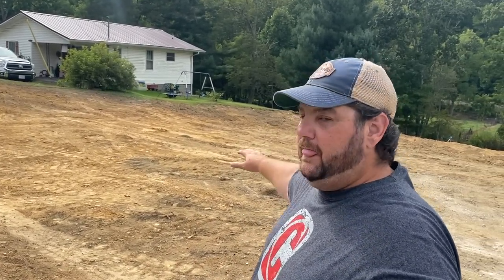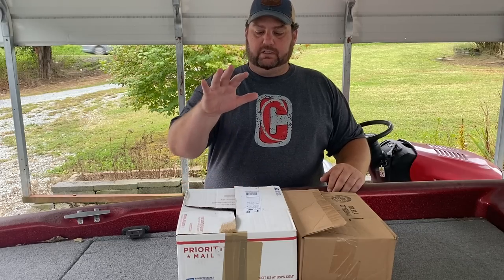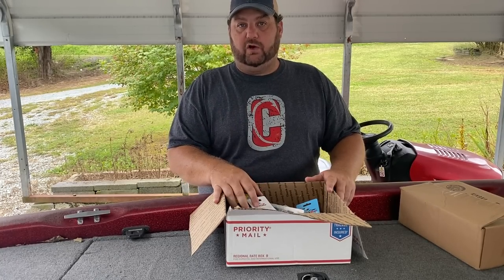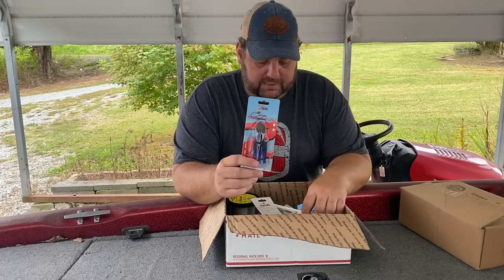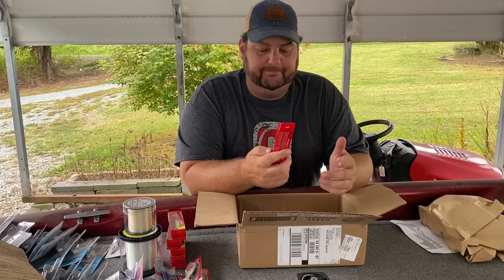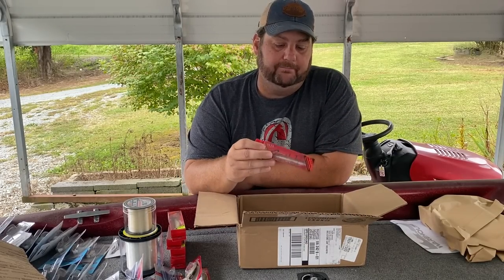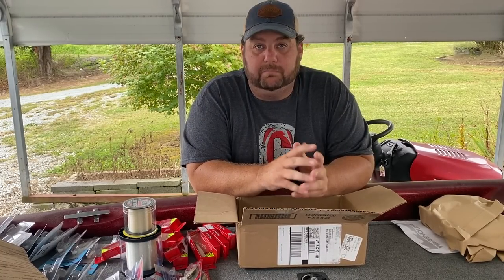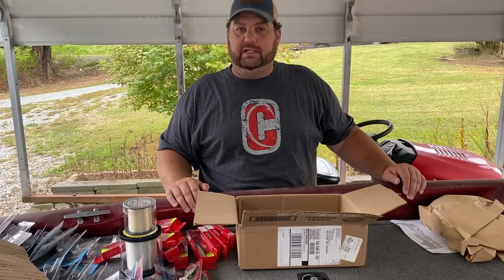Tackle Warehouse and Land Big Fish Fall Bait Unboxing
Here's a few Fall Baits that you May Not think of that we got on sale from Land Big Fish and Tackle Warehouse.

Camera Gear:

3x's Gopro Hero 5 Blacks

Spybait
Spybaits
suspended bass
Summer bass fishing
spybaits for largmouth